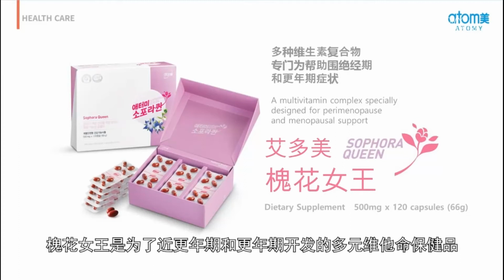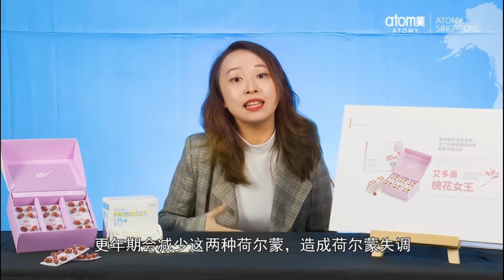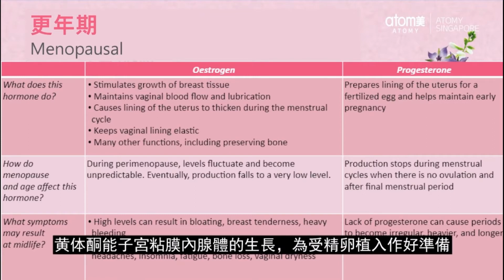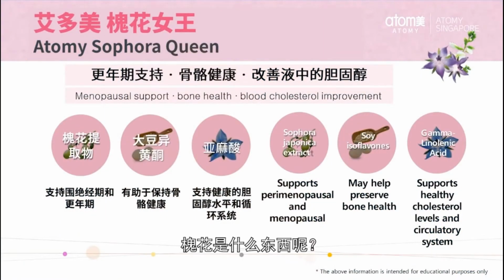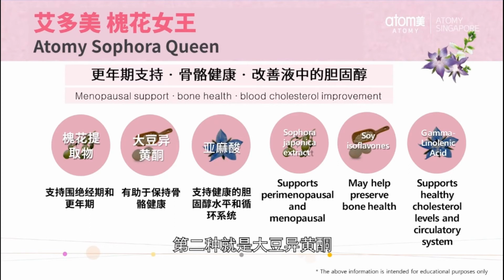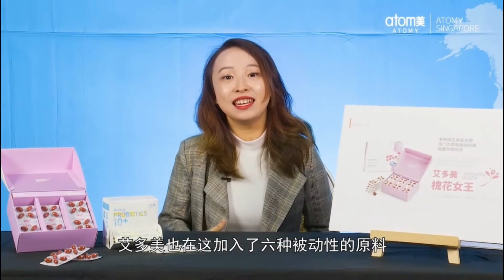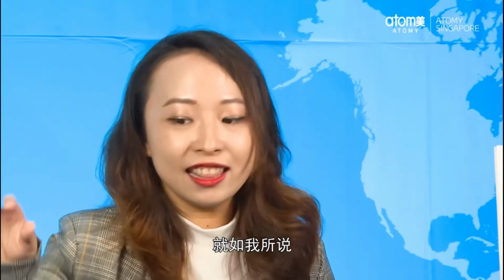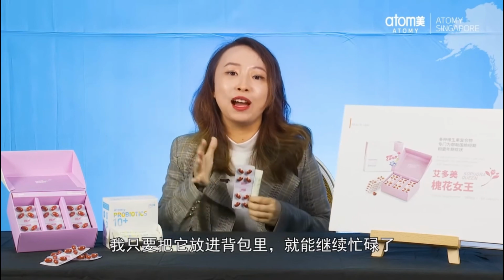艾多美 槐花女王 女寶 女性更年期保健品 Atomy Sophora Queen 애터미 소포라퀸 -中文字幕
艾多美 女寶 介紹🌸👩🏻
🌹艾多美 槐花女王 550mg×120粒一盒
Atomy Sophora Queen
官網產品介紹請點擊👇

🌺專為更年期女性的6種複合功能性保健品❗️延緩女性更年期、改善更年期不適症狀、促進更年期女性的骨骼健康、改善血液循環、改善血中膽固醇❗️👍

🌺更年期症狀:
紅潮，臉發熱，發汗，不眠症，憂鬱症，更年期心跳加快-尿失禁-尿不盡-乏力等更年期症狀。

🌺艾多美 槐花女王
可預防更年期，延緩更年期，調理更年期。增加女性雌激素分泌，改善面紅、潮紅、潮熱、盜汗、煩躁，更年期心跳加快，尿失禁，尿不盡，乏力等更年期症狀，就算不是更年期女性，生育後激素分泌紊亂的女性也適合服用，女人就應該好好愛護自己。

槐花果實提取，生理活性機能2等級，對骨質也有很好的效果，維生素D,維生素E,維生素K。維生素K有著對骨質必要成分 增強骨密度。

主要成分與功效：
👑大豆異黃酮：維護骨骼健康
👑γ-亞麻酸：改善血液中的膽固醇，改善血液循環
👑槐花果實提取物：提供更年期女性健康所需營養
👑維生素D：促進鈣吸收、維護骨骼形成與健康、減少骨質疏鬆症發生機率
👑維生素E：抵抗細胞被有害氧化
👑維生素K：維護正常血液凝固，骨骼構成元素增強骨密度。
與當歸、銀杏葉萃取物，紅花籽油、石榴萃取物、蘆根萃取物等副原料。

❤️適合服用人群：
1）因女性荷爾蒙減少的更年期，閉經期需要管理的女性
2）想要健康更年期的女性
3）想要管理骨骼健康的女性
4）想要維持健康的女性
5）想要幸福的夫妻生活與健康的社會活動的女性
6）想要提早管理更年期的女性
7）想要改善膽固醇與血液循環的女性

食用方法：
1⃣已進入更年期：每天服用4粒膠囊，一日2次，一次2粒，飯後服用
2⃣欲延緩更年期者：一日1次，一次2粒，飯後服用
3⃣欲調理荷爾蒙或常經痛者：一日1次，一次1粒，飯後服用

⚠注意事項👇：
1. 特殊體質，過敏體質因個人而異可能會出現過敏現象，請服用前先確認好原料再服用
2. 嬰幼兒、兒童、孕產婦、哺乳期女性請忽服用
3. 對大豆過敏者請注意服用
4. 對雌激素敏感者請注意服用

🌹艾多美槐花女王伴您舒適度過更年期💗
💖諮詢專線⬇️
寶貝天空💚Line ID: @babysky

艾多美真的能領到錢嗎？如何才能領到第一份獎金呢？告訴你真的很簡單！

完整的圖文步驟，教您如何自己申請Atomy艾多美會員！！

◎寶貝天空◎幼教玩具網路購物
 Yahoo!奇摩拍賣賣場